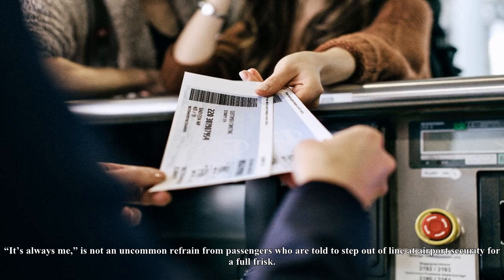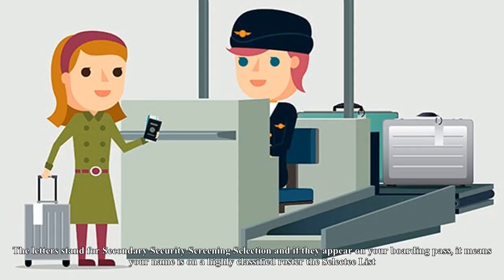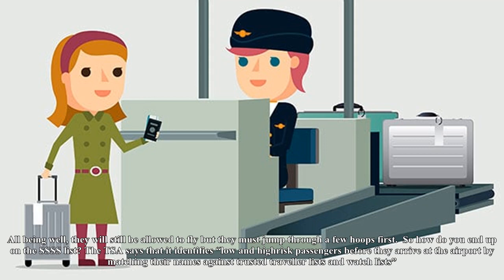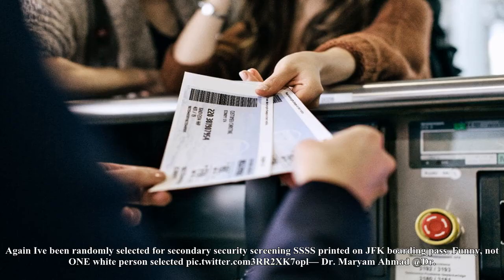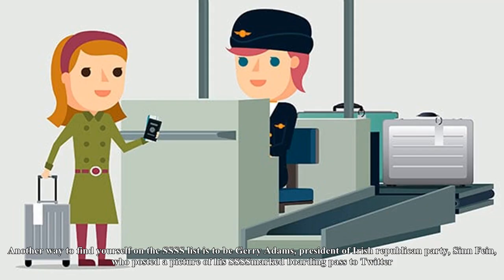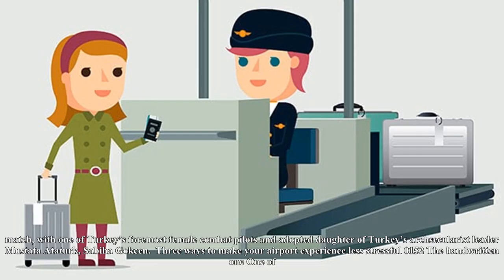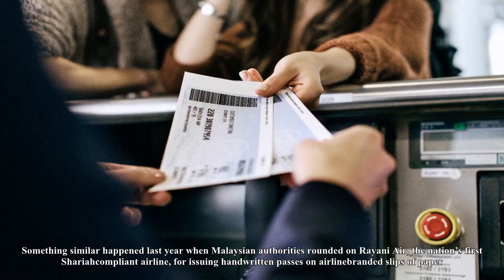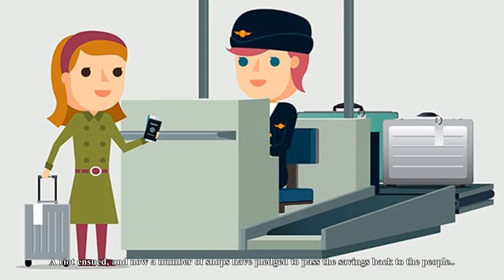Ssss: the four letters you really don't want to find on your boarding pass